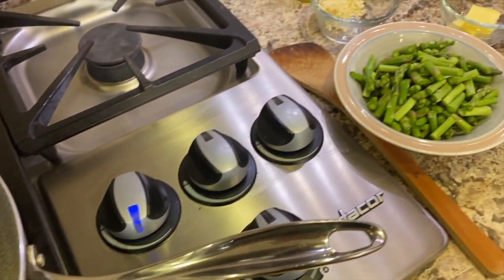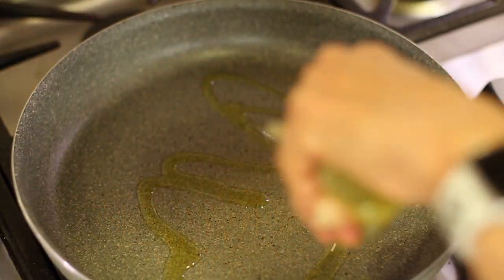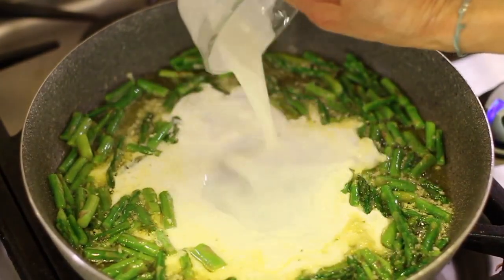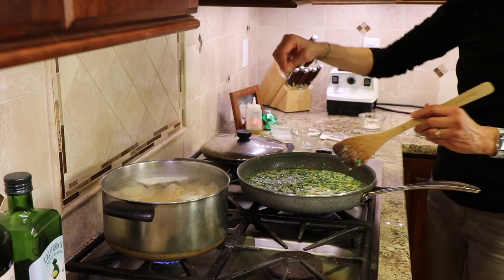Easy Lemon Pasta With Garlic, Basil & Asparagus | Pasta Al Limone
Cook up this lemon pasta in 15 minutes. It's full of flavor and we're using a healthier Banza pasta for lower carbs, more fiber and protein. The fresh garlic with fresh basil, lemon zest & juice is so flavorful you will love this and it is gluten free. You can even serve it with grilled shrimp or chicken. Yum!

Kitchen Tools I Like:
▶︎ Tortilla Warmer

▶︎ Wooden Spoons

▶︎ Vitamix 5200

▶︎ Cooling Racks

▶︎ Arrowroot Powder

▶︎ Taco Holders

Lemon Pasta Recipe
Ingredients:
8 oz Banza Spaghetti pasta
1 ½  Tbsp olive oil
2 Tbsp. organic butter
Lemon zest from 2 organic lemons
⅓ cup fresh lemon juice
¼ cup half and half or heavy cream
2 large cloves garlic, minced
½ cup pecorino romano cheese, or parmesan, grated
½ lb asparagus, rinsed, trimmed and cut into bite size pieces
½ salt
½ cup fresh basil leaves, chopped
Parsley chopped for garnish
More grated pecorino romano cheese for garnish

Directions:
Place a stock pot full of water and a couple of teaspoons of salt and bring to a boil. Put a lid on the pot and simmer until it's time to cook the noodles. The goal is to cook the pasta and have it done at the same time as your lemon sauce.

Add the pasta to the boiling water the same time you start cooking the sauce. It should take about 7 minutes. When the pasta is done, you're looking for al dente, drain, and then rinse the pasta with hot water. This should happen after the sauce is completed.

In a large frying pan over medium high heat, add the olive oil to the pan and add the asparagus. Saute for 3 to 4 minutes or until just tender. Once done, add the butter. When it is melted add the garlic and cook stirring for 1 more minute.

Then add the cream, lemon juice, lemon zest and stir. Bring the temperature to medium high to boil.  Then lower to simmer. Add the basil and then the cheese. Stir until the cheese is melted.

Add the pasta to the frying pan and toss it in the sauce. It's time to eat! Garnish with chopped parsley and more grated pecorino and romano cheese.

This dish would be spectacular with grilled shrimp or chicken. Enjoy!

Rockin Robin
P.S.  Please help me spread the word about my channel.